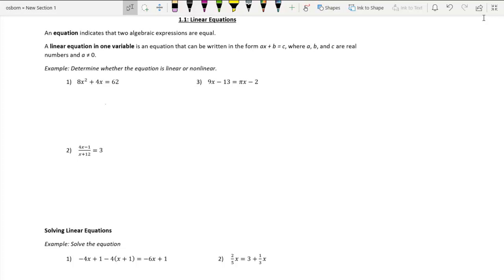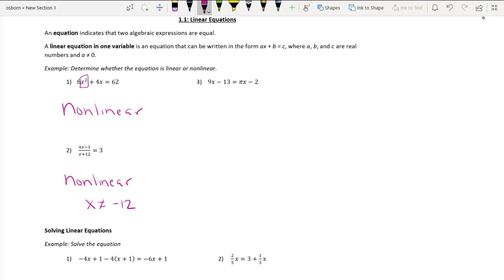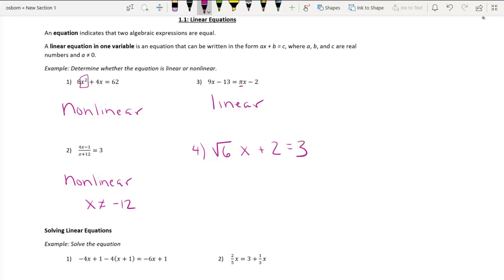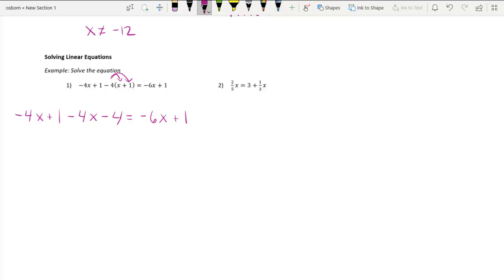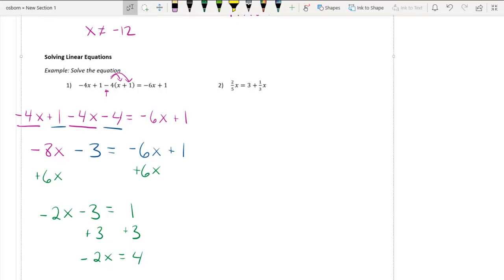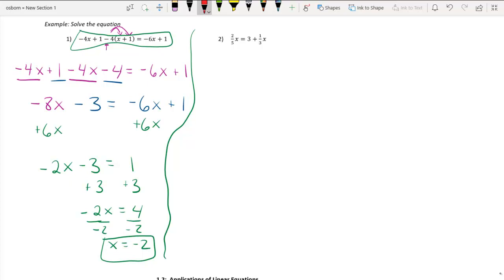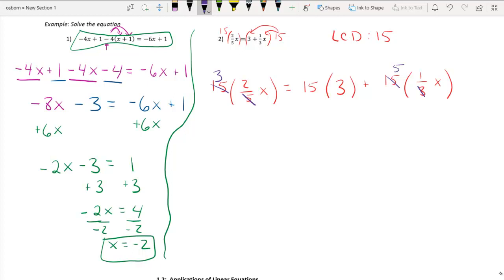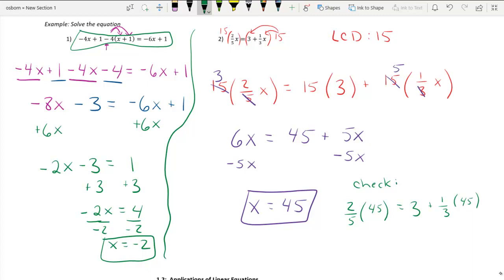1.1 Linear Equations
1.1 Linear Equations Video